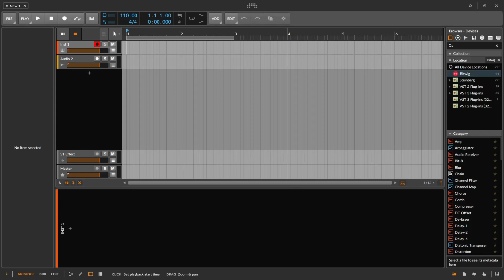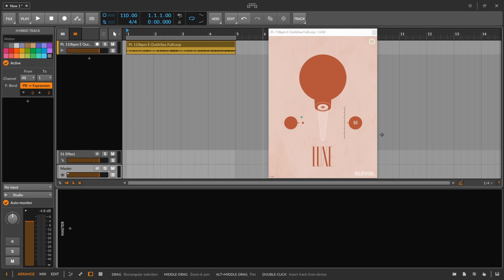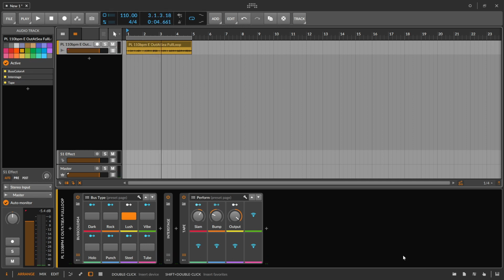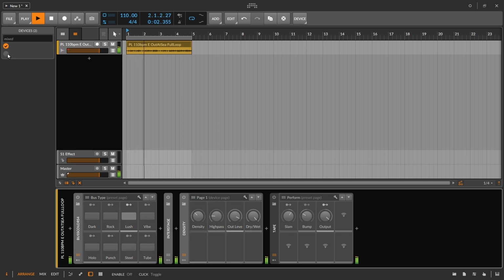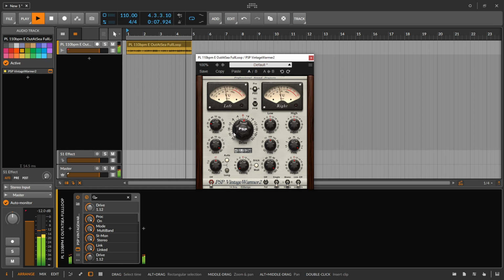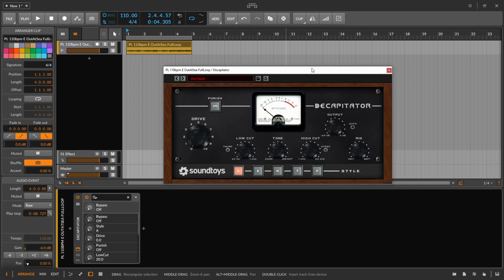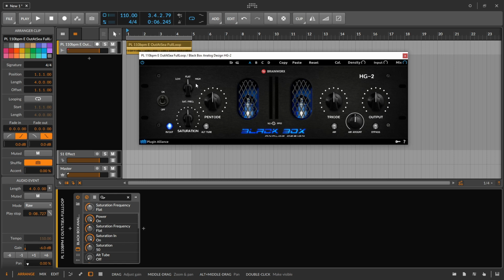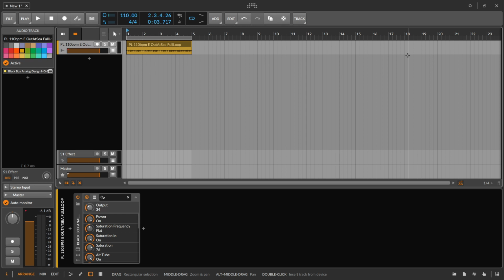You Can Only Have One Saturation Plugin: What Would You Choose?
We go back to our if you could only have one series and for this video we discuss, evaluate, and analyze Saturation Plugins. Saturation is sort of a complex beast because there are so many different types and styles of saturators that you'll likely gravitate towards specific ones for specific applications. In this video we stay away from Tape Saturation (for the most part) and stick to more of the classic transistor and tube based models. Anyway if I could only have one it would be the Black Box Analog Design HS-2 with honorable mentions going to Air Windows Stuff, Luxe, Vintage Warmer, and Decapitator.